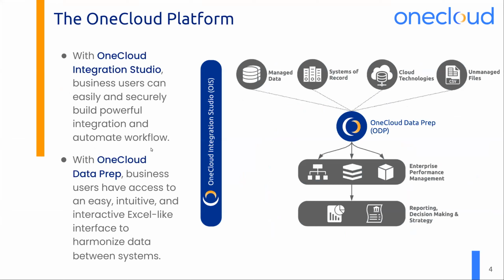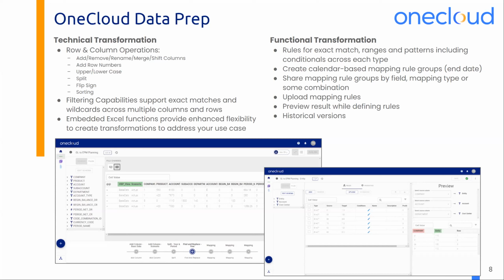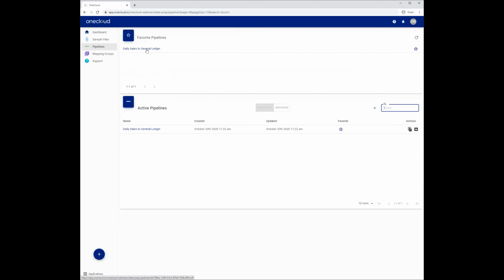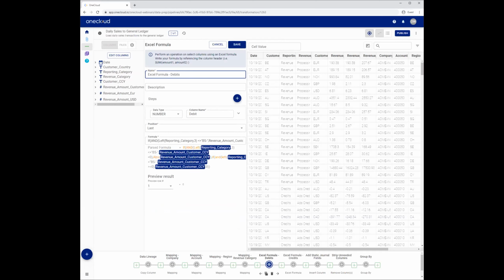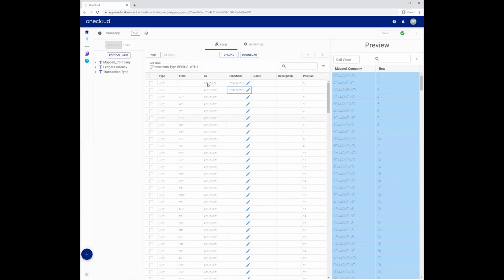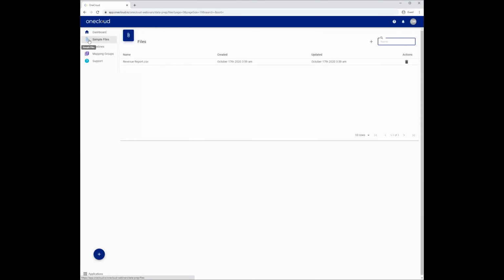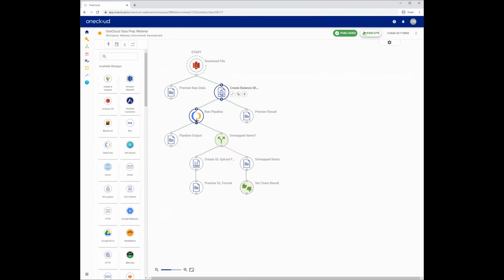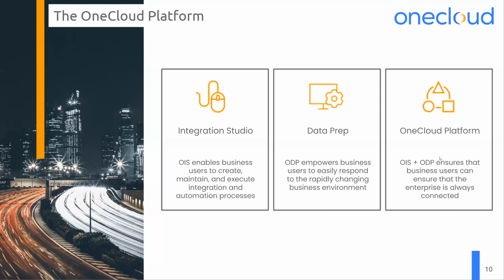Introducing OneCloud Data Prep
We are excited to announce the launch of OneCloud Data Prep (ODP). Join us to learn how you can harmonize data in an intuitive and interactive manner.

Highlights of the webinar include how to:
- Easily summarize, blend, and cleanse data with ODP's graphical interface.
- Create & maintain maps and mapping rules using the intuitive ODP grid layout.
- Interactively modify data layouts through a form-based wizard including row and column modification, filtering capabilities, and data aggregation supported by Excel-based functions that provide column netting and conditional aggregation.